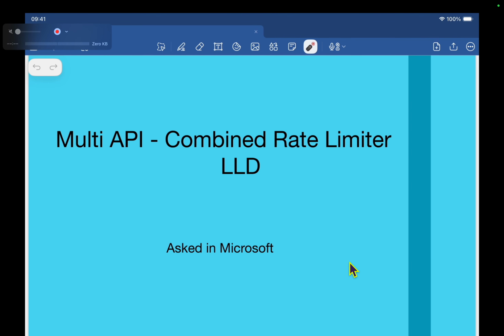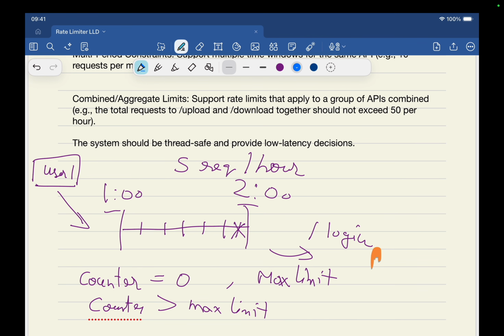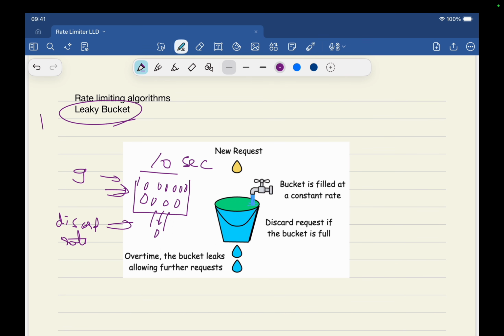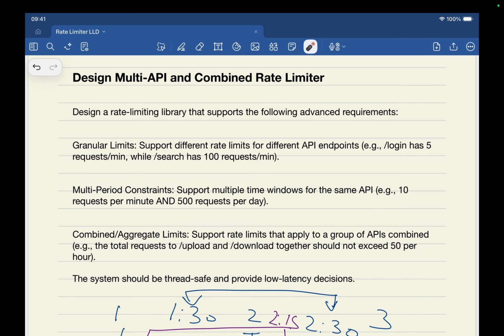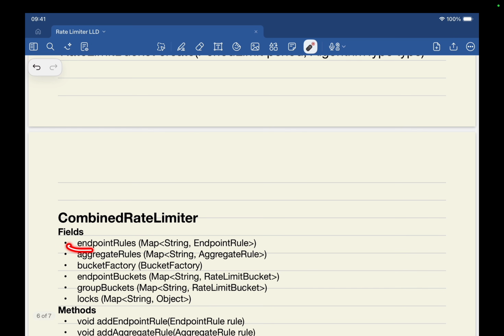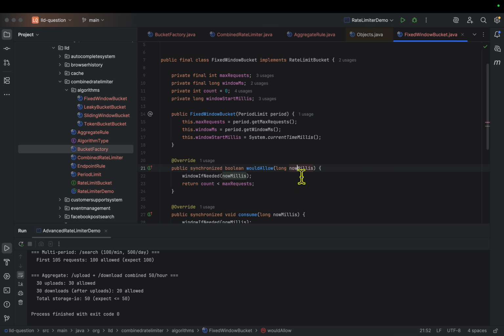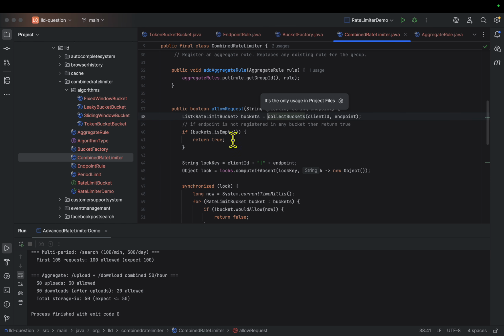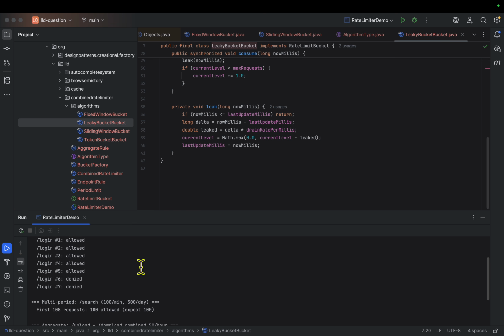Microsoft LLD – Design Multi-API & Combined Rate Limiter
🚀 Design Multi-API & Combined Rate Limiter (Asked in Microsoft)

Rate limiting is one of the most important components in building scalable backend systems. In real-world production systems, simple rate limiting is often not enough. Systems must support different limits for different APIs, multiple time windows, and combined limits across multiple endpoints.

In this video, we design a thread-safe, extensible Rate Limiting Library in Java that supports advanced production-level requirements.

🔹 Problem We Solve

Design a rate limiter that supports:

1️⃣ Granular API Limits
Different APIs have different limits.
Example:

/login → 5 requests per minute

/search → 100 requests per minute

2️⃣ Multi-Period Constraints
Same API can have multiple limits at different time windows.
Example:

10 requests per minute

500 requests per day

3️⃣ Combined / Aggregate Limits
Rate limits applied to a group of APIs together.
Example:

/upload + /download together → max 50 requests per hour

4️⃣ Algorithm Flexibility
Support multiple rate limiting algorithms:

Token Bucket

Sliding Window

Leaky Bucket

Fixed Window

5️⃣ Low Latency + Thread Safety
Designed for high concurrency backend systems with safe and fast decision making.

✔ PeriodLimit (multi-window rate limits)
✔ EndpointRule (per API rules)
✔ AggregateRule (group-level limits)
✔ BucketFactory (strategy pattern for algorithms)
✔ CombinedRateLimiter (core rate limiter engine)
✔ Token Bucket implementation
✔ Sliding Window implementation
✔ Leaky Bucket implementation
✔ Fixed Window implementation

• Real-world API rate limiting strategies
• Designing extensible libraries in Java
• Strategy Pattern for algorithm selection
• Thread-safe concurrent design
• Handling multi-window rate limits
• Aggregated API quotas
• Production-ready system design thinking

This video is perfect for:

• Backend Engineers
• Java Developers
• System Design Learners
• Engineers preparing for LLD / Machine Coding Interviews

Companies where similar questions are asked include Amazon, Microsoft, Walmart, PhonePe, PayPal, and Salesforce.

📌 Real Interview Preparation

If you want to get strong at Low Level Design interviews, problems like this help you understand:

• Writing clean object-oriented design
• Handling concurrency
• Designing reusable libraries
• Implementing scalable backend components